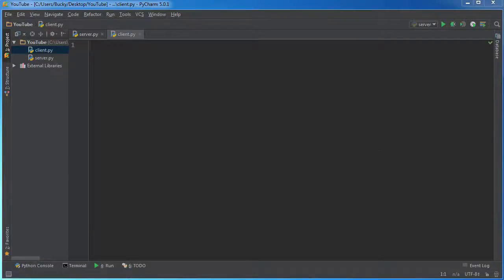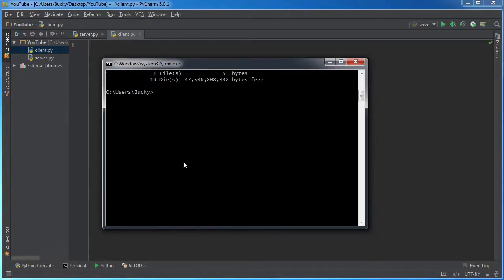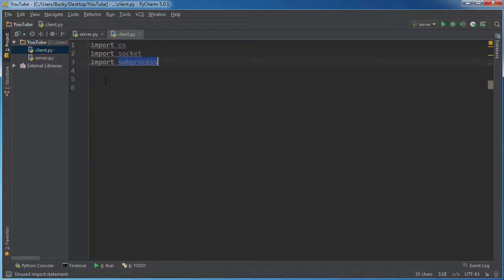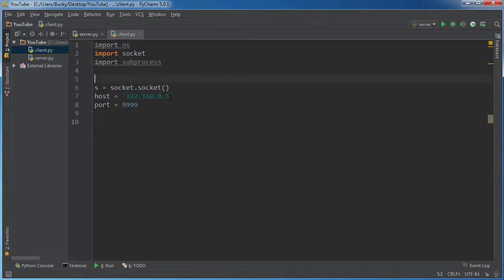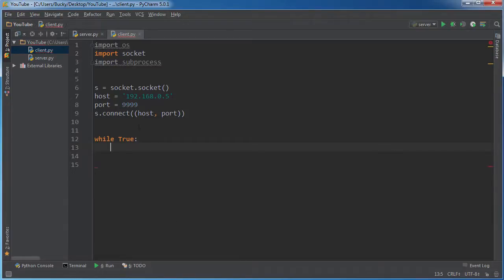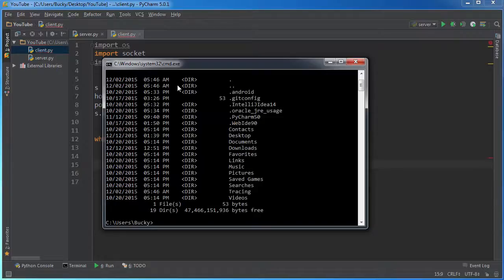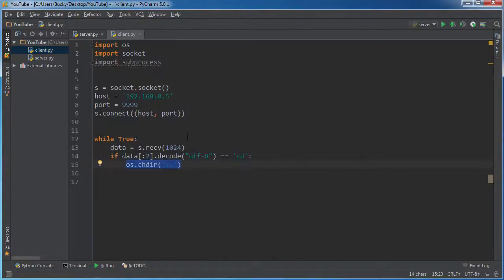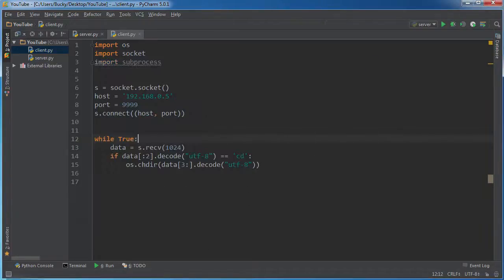Python Reverse Shell Tutorial 4 Client to Server Connection